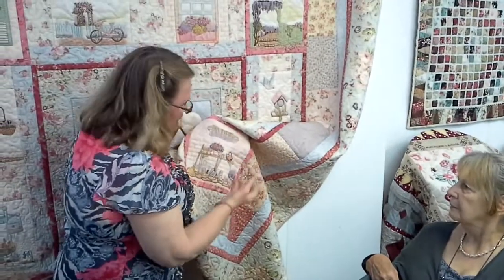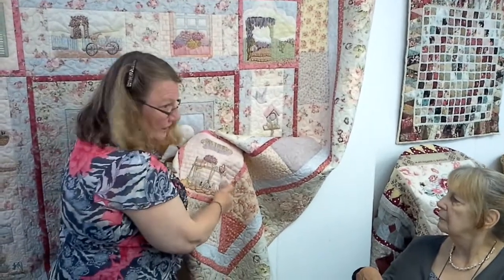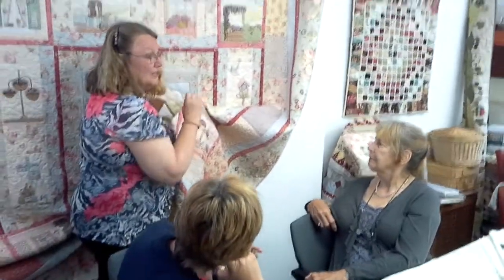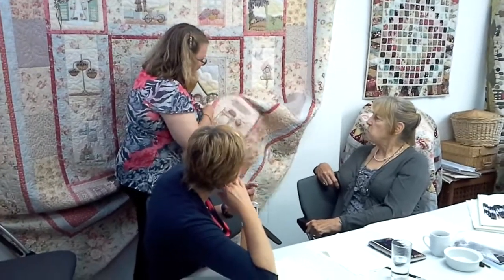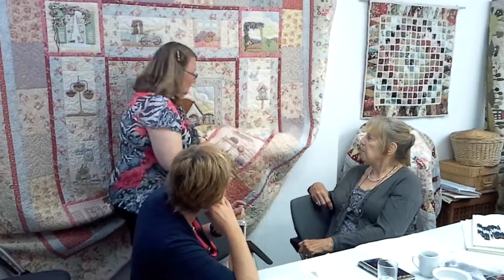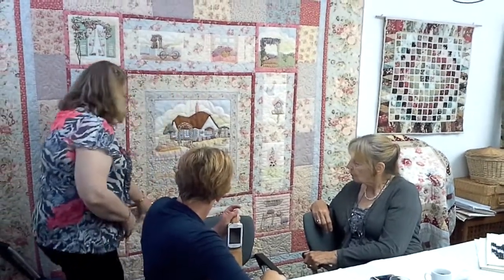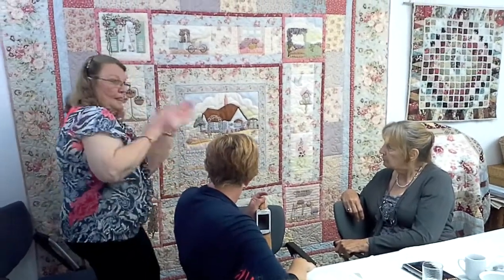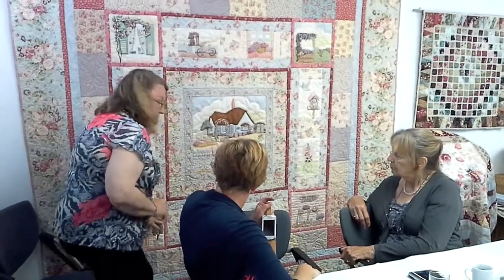Lesley McConnell at Quiltshop 100 rozen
See Lesley teach during her water color painting class. Her beautiful quilt English Country Garden shows her gorgeous embroidery full of bullion stitches with 12 blocks around the Country Garden.